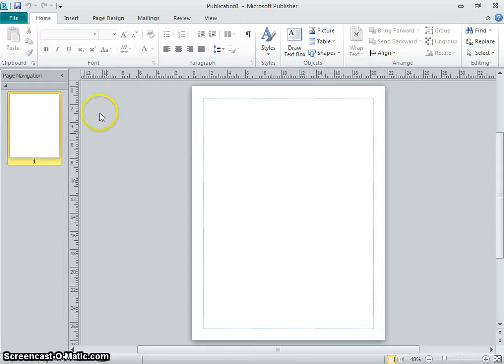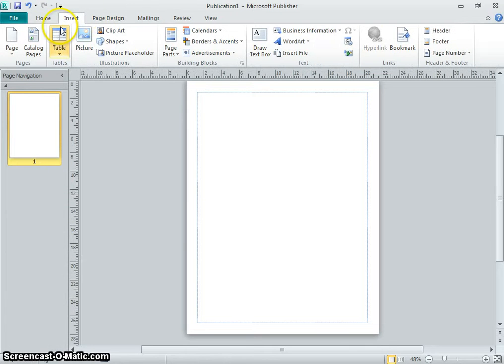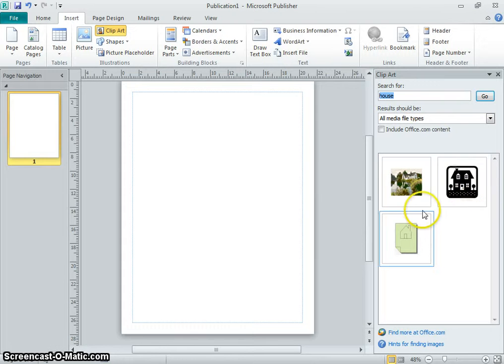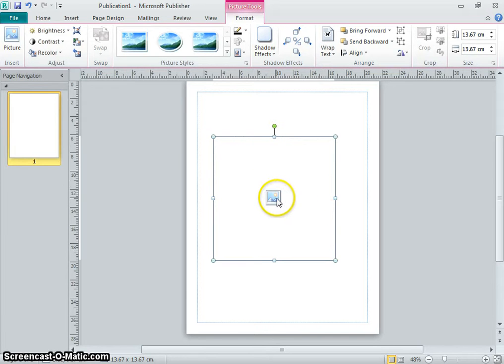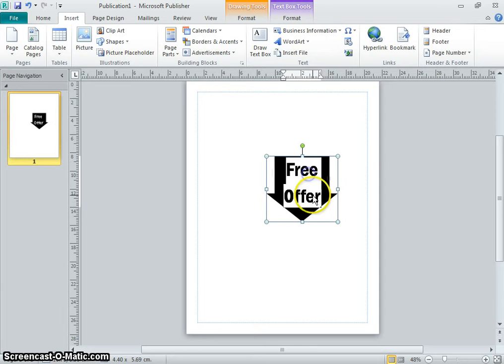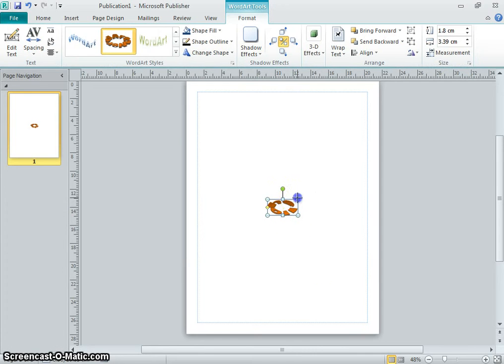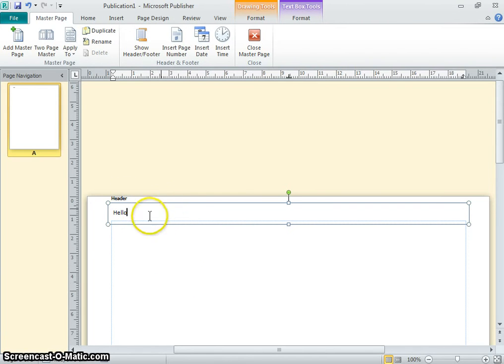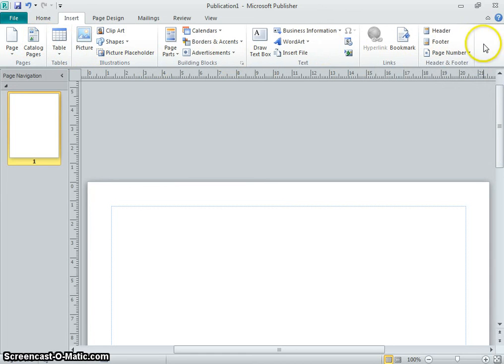Publisher video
Publisher tutorial